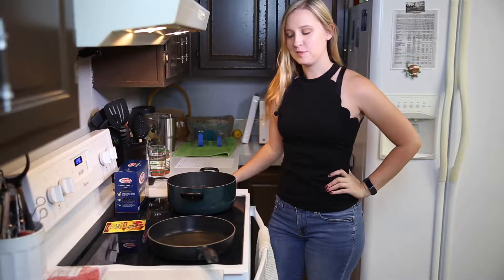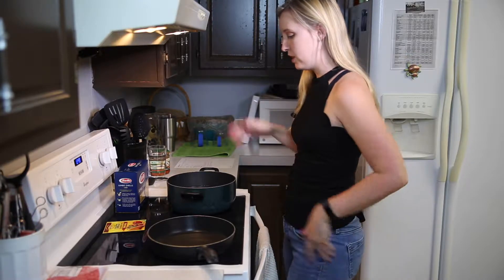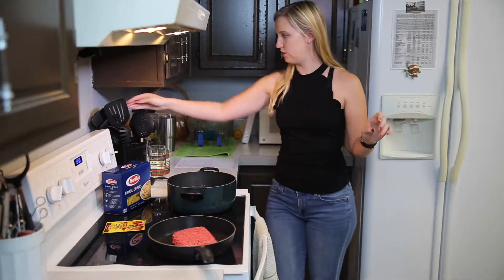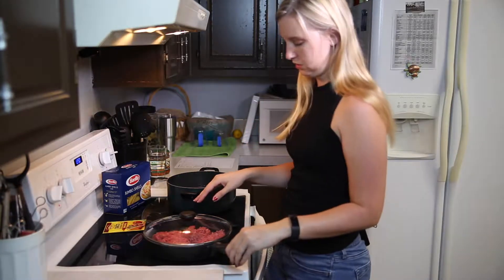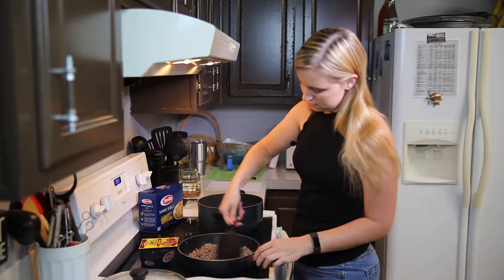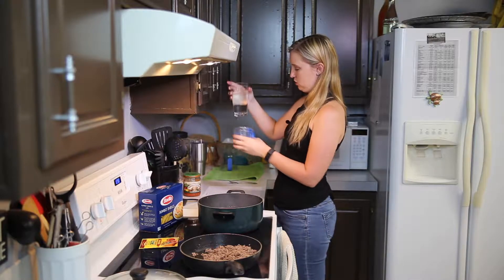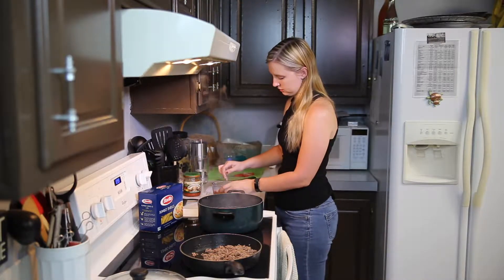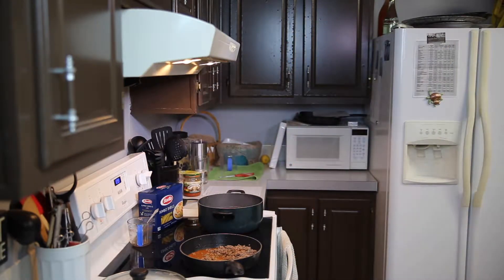Taco Stuffed Shells - Pinterest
Yum?!? What could be better than taco meat inside pasta shells?  I was a bit worried about this one, but I think it turned out pretty good.  Might be a new recipe for our weekly rotation of meals.